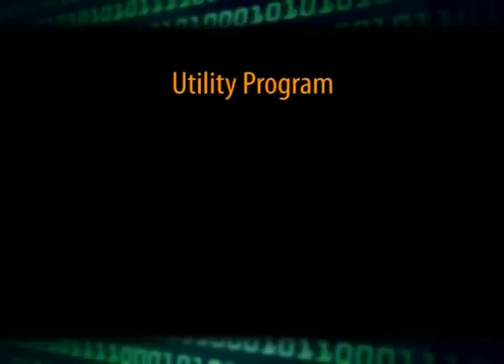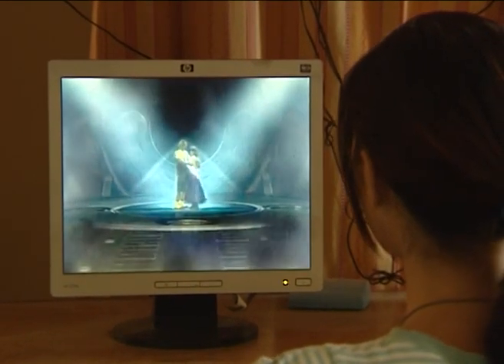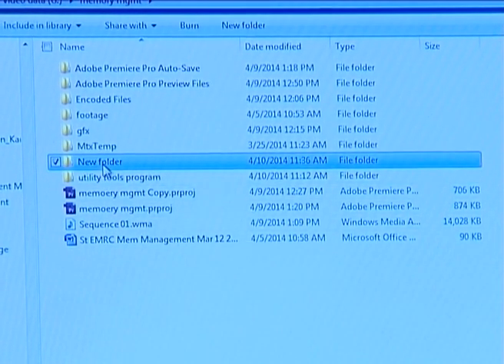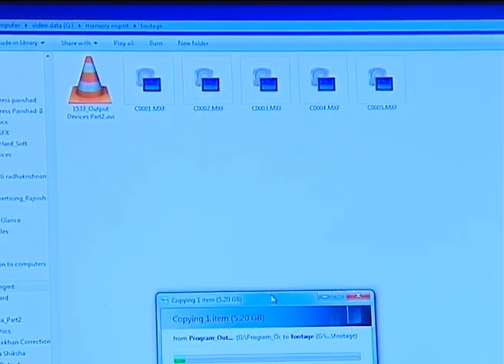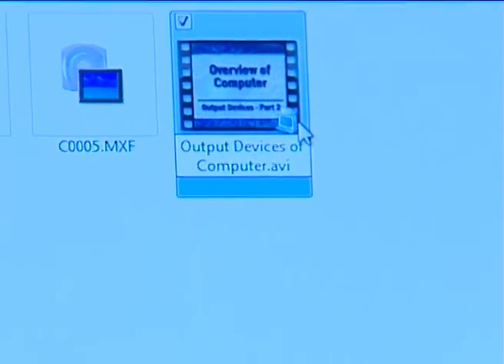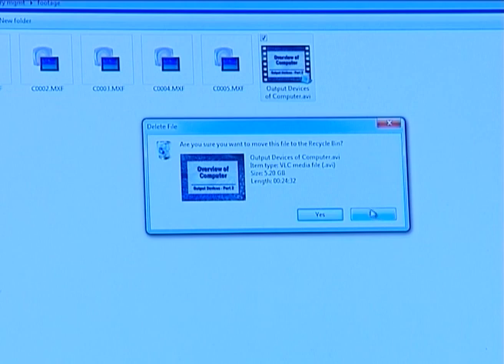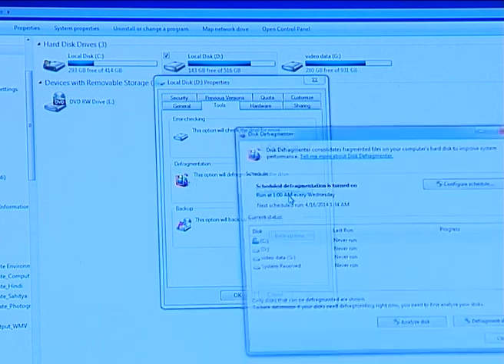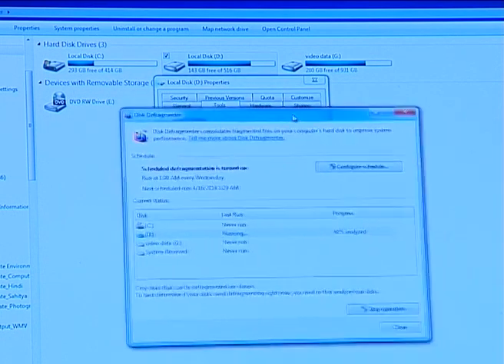Operating System Utility Software Tools